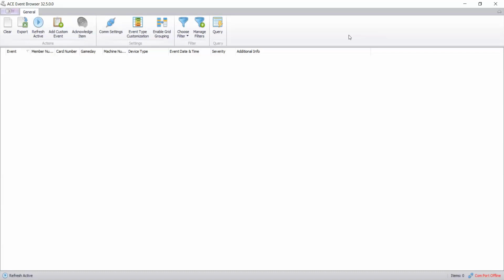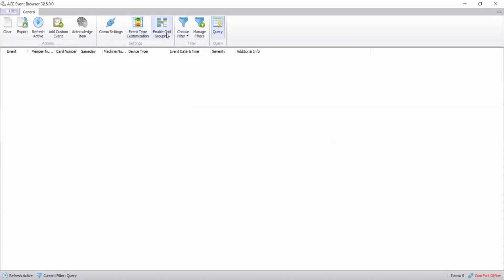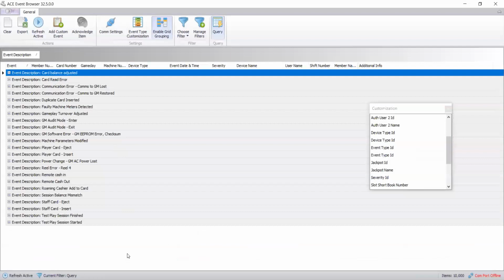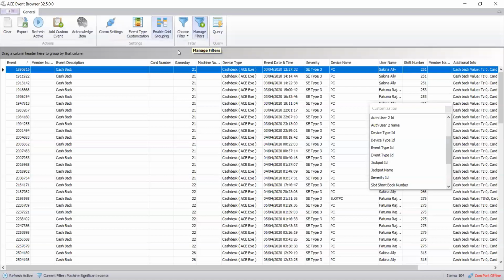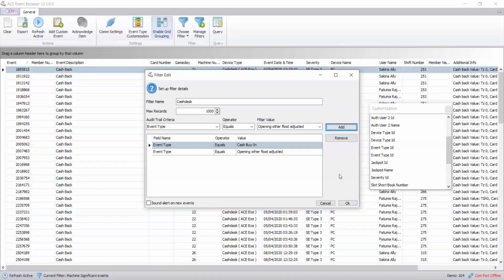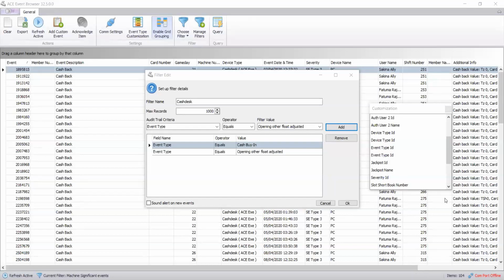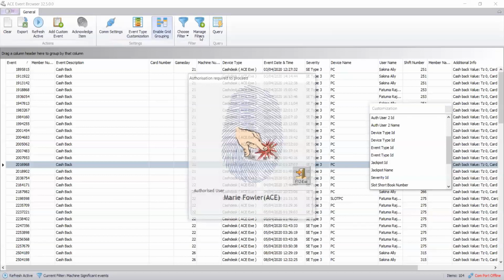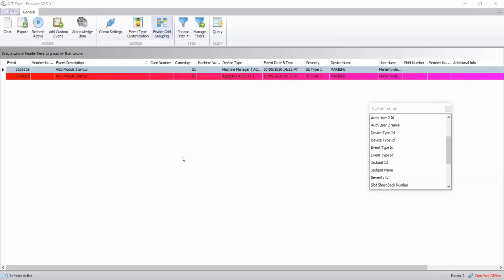Event Browser Live QA20 May2020